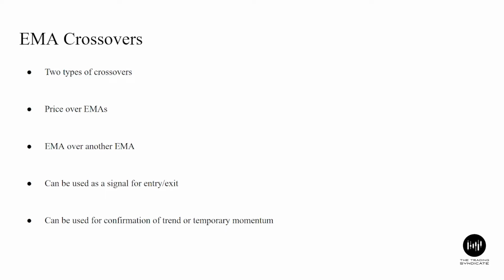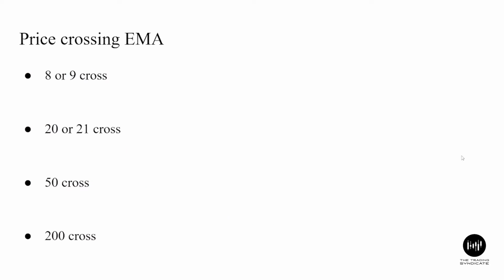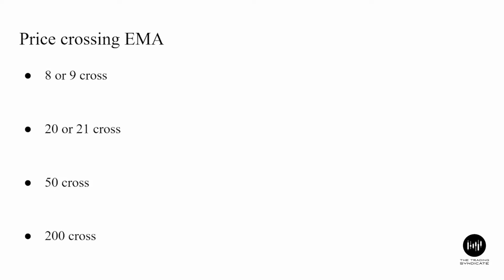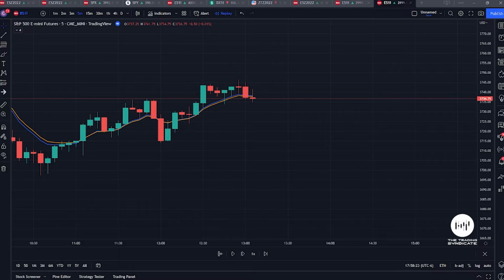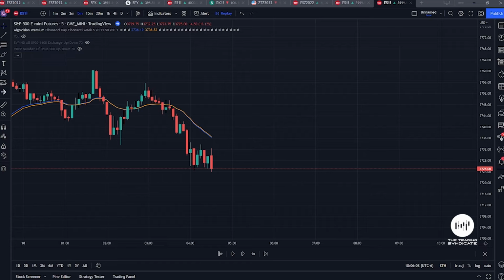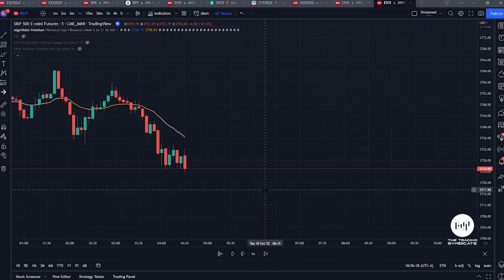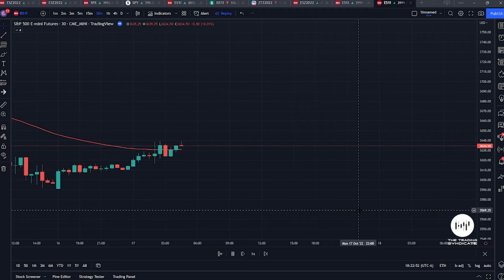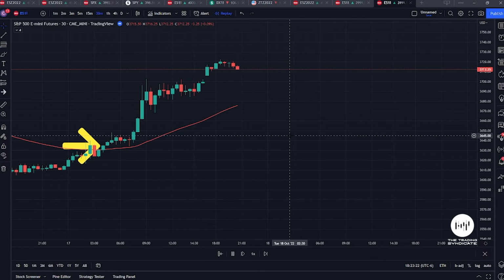4.3 EMA Crossovers Part 1